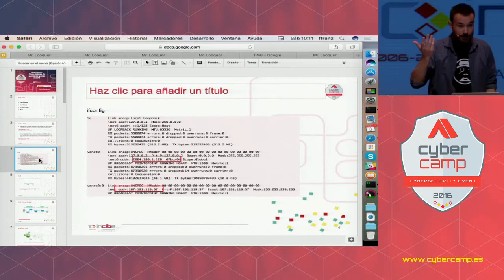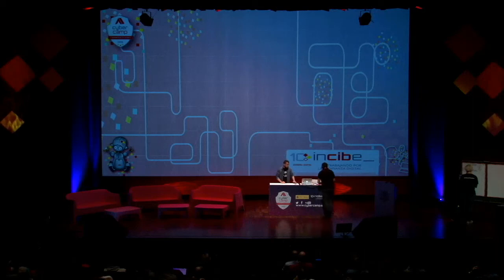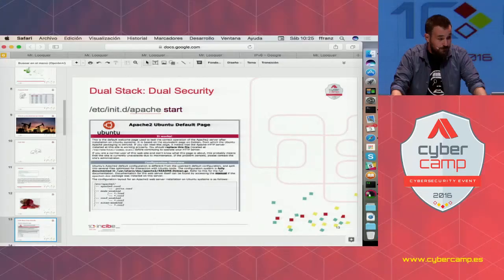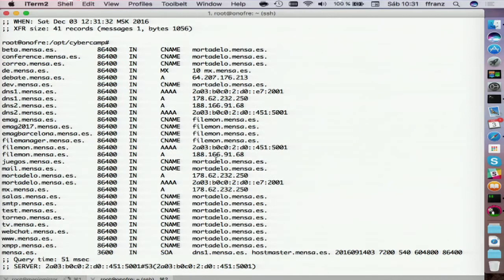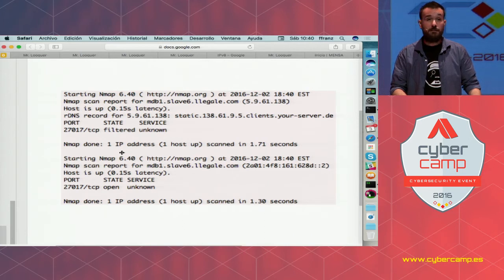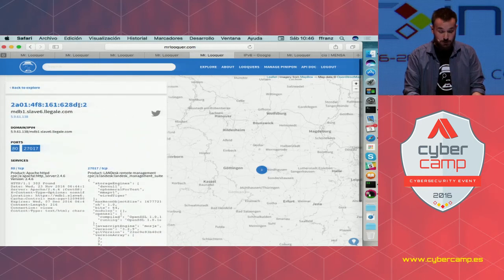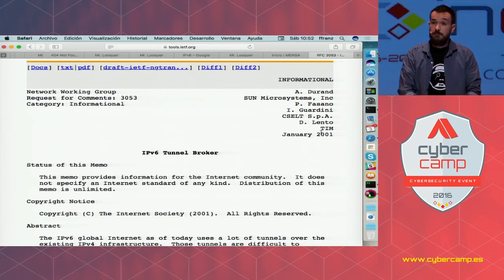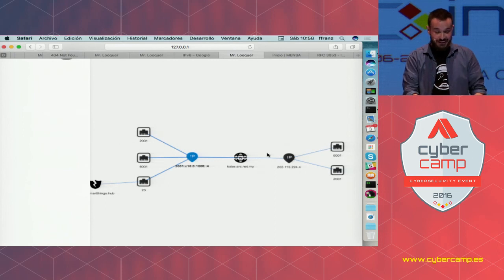Dual - Stack, or how to leave the backdoor open (Francisco J Gómez Rguez.) CyberCamp 2016 (English)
Conference: Dual - Stack, or how to leave the backdoor open. Francisco Jesús Gómez Rodríguez.

Recently, one of the main content providers on the Internet surpassed the psychological barrier of 50% of visits received through IPv6. In some countries, the amount of mobile devices that use IPv6 to navigate has also exceeded 50%. In Spain, one of the main Internet operators will start to deploy corporate and personal Internet lines in IPv6 by 2017, and soon this will be a widespread practice in our country.
This massive IPv6 deployment is also bringing about, as could be expected, certain unsafe practices by companies and individuals.

Fran J. Gómez was born in Madrid. He works as a Security Engineer and his professional career has always been associated with IT Security, even before he completed his university studies. In 2005, Fran joined Telefonica R&D Hacking Ethical Team to participate in security researches on ISP core networks technologies, which has allowed him to know deeply some of the protocols and technologies that will build the future Internet. His current research is focused on security systems, Internet protocols and cyberintelligence at the Security Area of Telefonica Digital España. Fran has also been participated as speaker to events such as RootedCON, RedIRIS Security Forum, CCN-CERT STIC, TEDxTelefónica or Spark Summit.

CyberCamp is the major cybersecurity event that INCIBE organises on a yearly basis for the purpose of identifying, appealing, managing and contributing to the creation of talent in cybersecurity that can be transferred to the private sector according to its demands. This initiative is one of the tasks that the Trust in the Digital Sphere Plan, included in the Spain’s Digital Agenda, has requested INCIBE to carry out.

LEÓN - 2016 DECEMBER 1st, 2nd, 3rd and 4th.